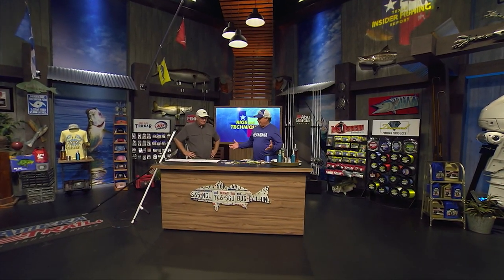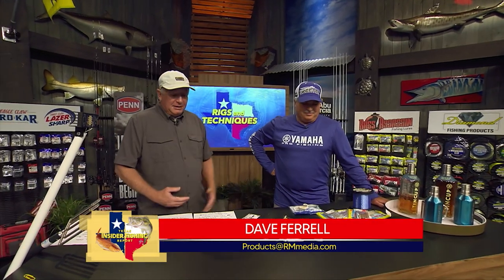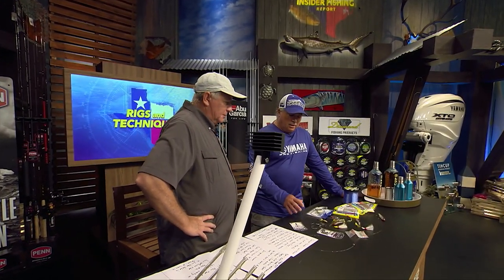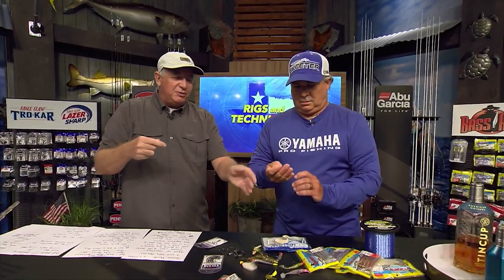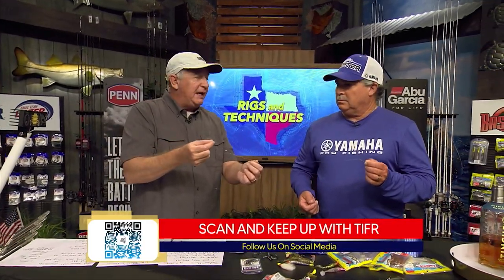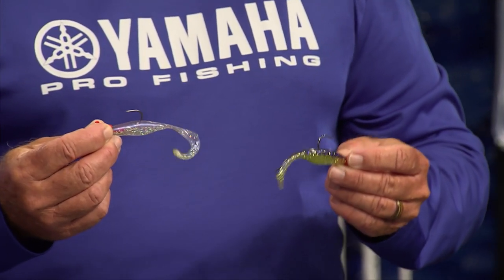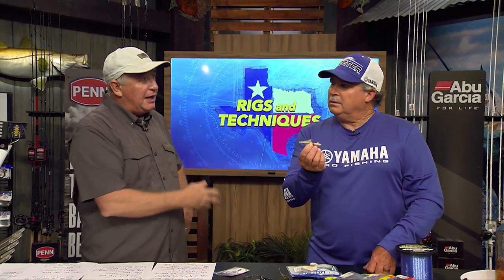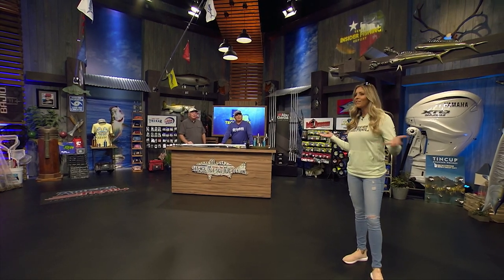Tools For Catching Flounder in Texas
In this video, Dave Ferrell talks about catching flounder in Texas.  What to use, where to go and how to fish the baits is all key.

⭐ *New Products! ⬇️⬇️⬇️⬇️

⭐ Eagle Claw Kahle Hook

⭐ Bass Assassin Sea Shad

⭐ Bass Assassin Curly Shad

⭐ Fishbites Strips

⭐ Flounder Gig